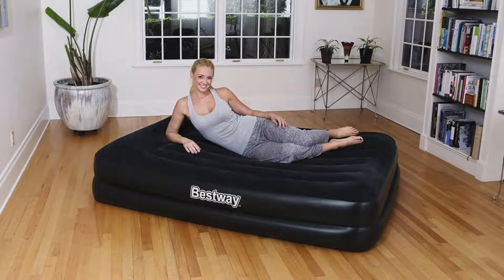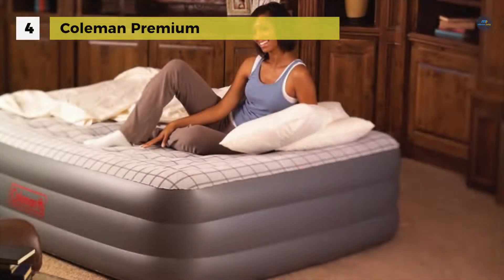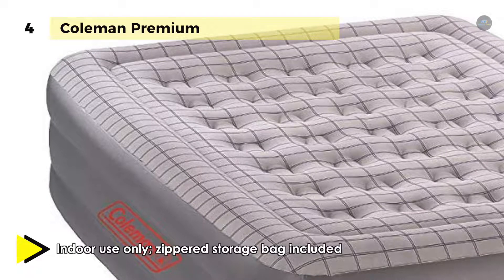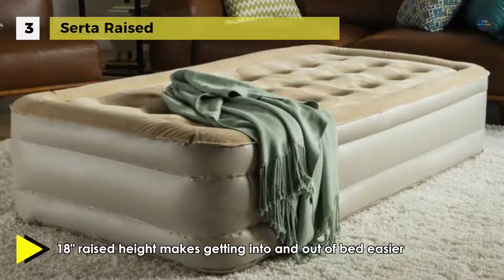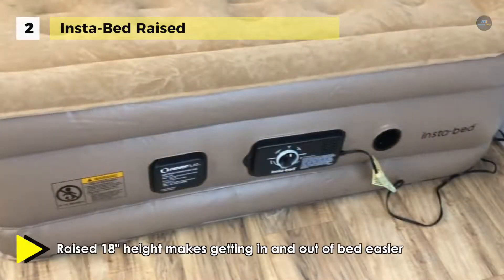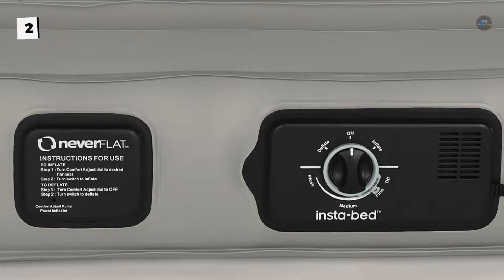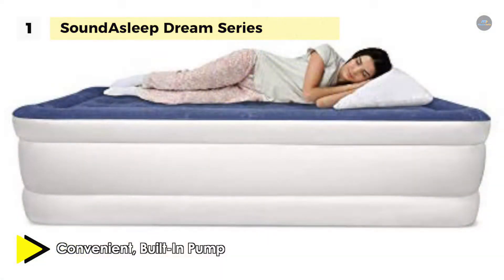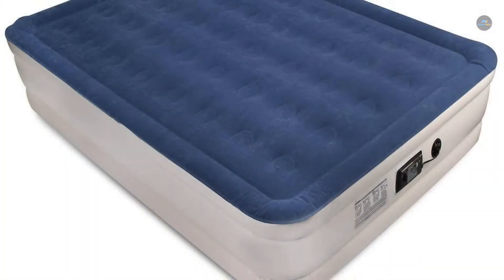4 Best 2019 Reviews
Top 4 Airbeds 2019
1. SoundAsleep Dream Series
2. Insta-Bed Raised
3. Serta Raised
4. Coleman Premium

Are you searching to find the best rated air mattress available this year? If so, you've come to the right place. Our detailed buyer's guide will help you find the perfect air bed for your needs!